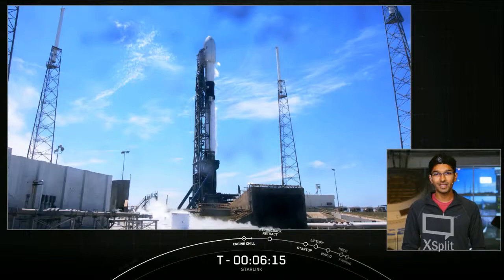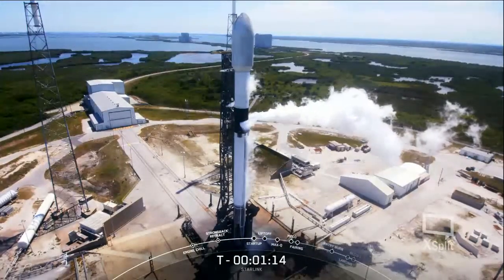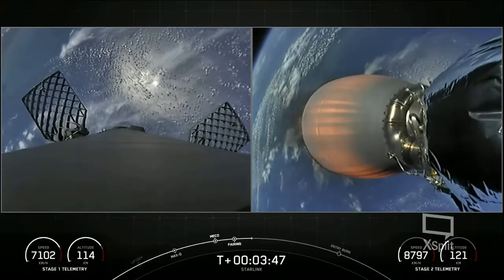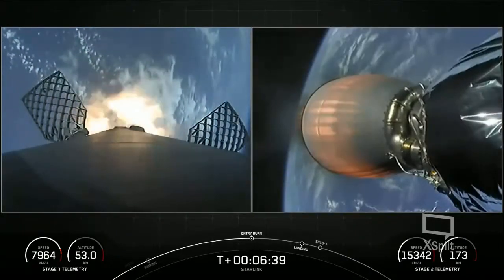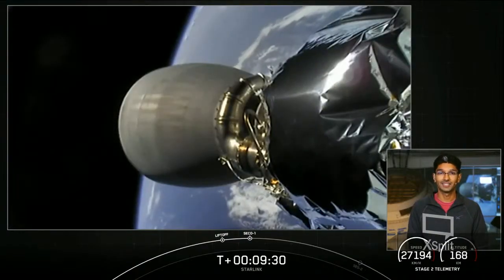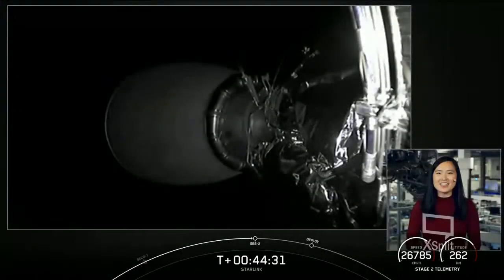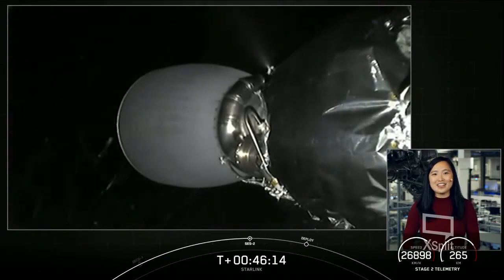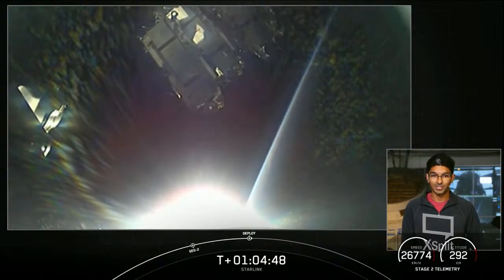Starlink Launch!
SpaceX is sending 60 starlink satellites into low earth orbit making this 80% complete! Love you all!

Need more friends on steam and xbox?

Xbox: NHLfan057
Steam: NecessaryVideos